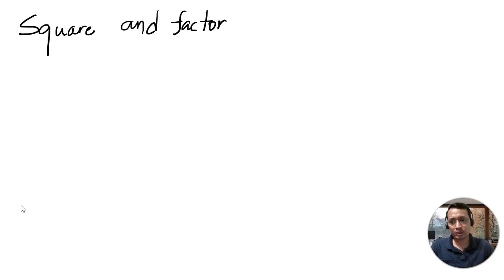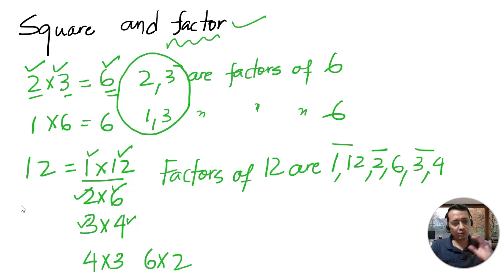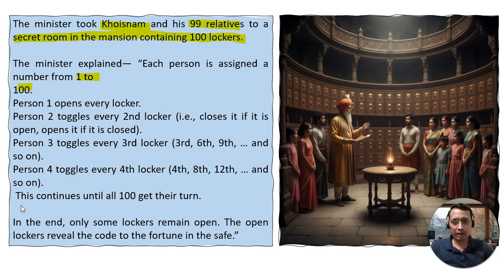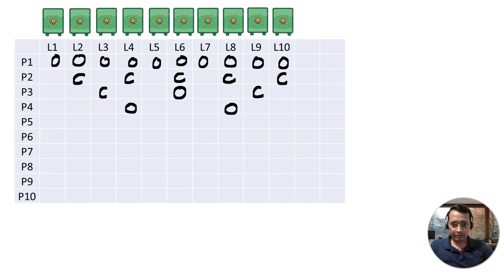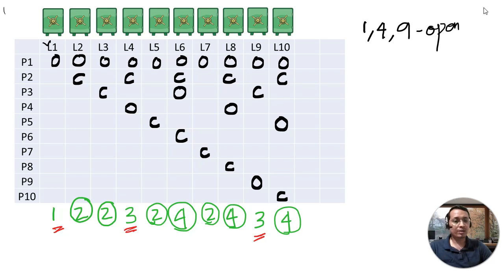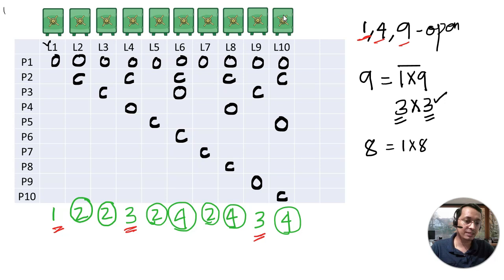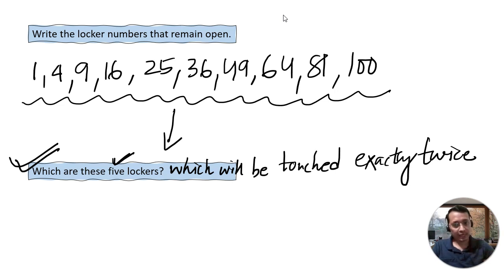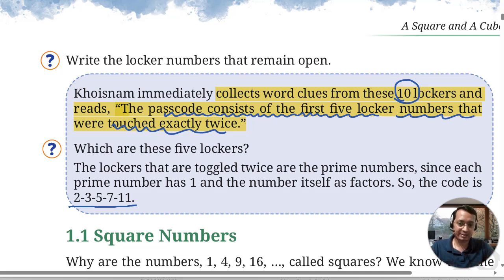Class 8 Maths - A Square And A Cube | New Book | Part 1 | Puzzle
This video covers Class 8 Maths, specifically A Square And A Cube from the new NCERT book. Part 1 of the puzzle solution is explained in a simple and story-based way.

This video covers:
ganita prakash
class 8 new mathematics book ganita prakash
a square and a cube in mathematics class 8
class 8 ganita prakash

permitted by copyright statute that might otherwise be infringing.